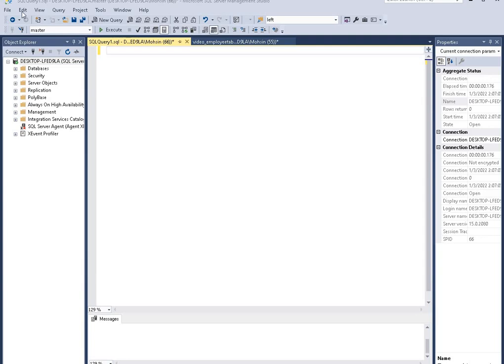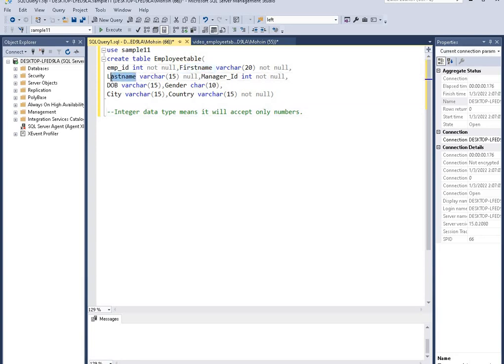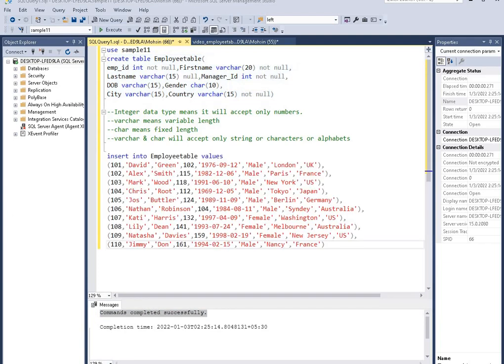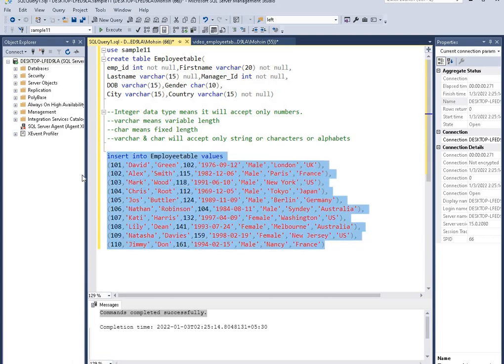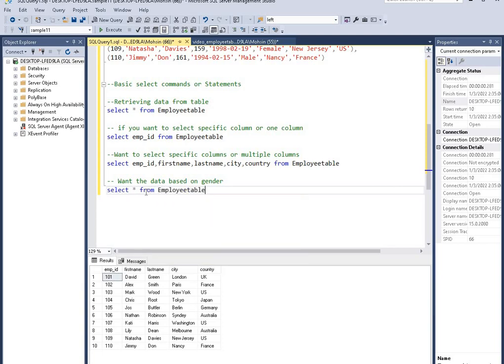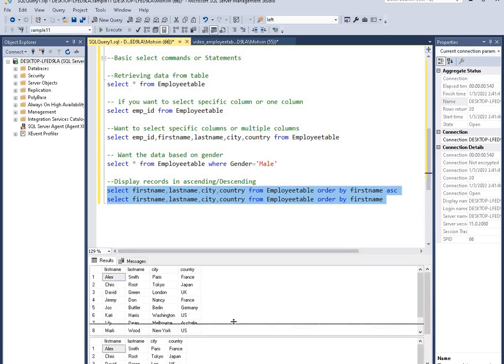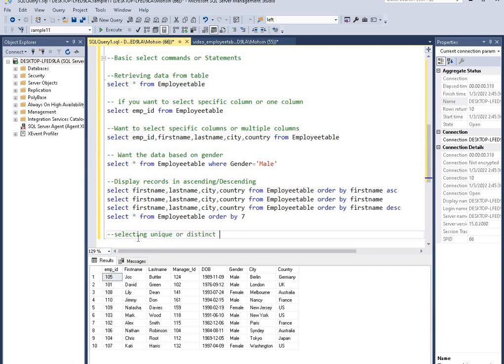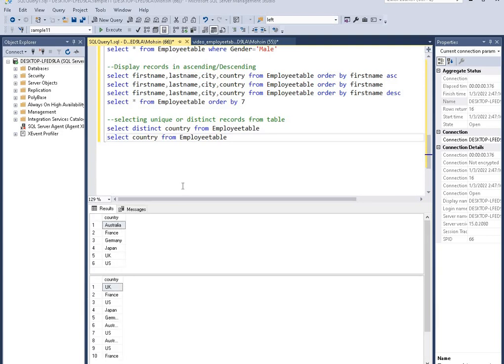SQL :Basic Select Command Part I @ Invest on yourself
Create table Employeetable(emp_id int not null,Firstname varchar(20) not null,
Lastname varchar(15) null,Manager_Id int not null,DOB varchar(15),Gender char(10),
City varchar(15),Country varchar(15) not null);

Insert into Employeetable values
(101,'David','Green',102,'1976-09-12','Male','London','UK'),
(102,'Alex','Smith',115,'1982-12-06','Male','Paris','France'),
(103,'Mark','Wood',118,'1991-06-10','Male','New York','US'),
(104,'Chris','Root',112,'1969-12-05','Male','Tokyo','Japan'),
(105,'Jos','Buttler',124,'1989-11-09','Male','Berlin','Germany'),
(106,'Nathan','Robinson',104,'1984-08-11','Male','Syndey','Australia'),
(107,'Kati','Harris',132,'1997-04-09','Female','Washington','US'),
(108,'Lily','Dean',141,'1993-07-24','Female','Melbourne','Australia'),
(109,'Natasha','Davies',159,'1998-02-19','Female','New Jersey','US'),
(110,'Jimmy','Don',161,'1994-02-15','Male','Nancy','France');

Basic Select Commands in Sql---
--Retrieving data from table
select * from employeetable

--Selecting specific columns from table
select emp_id,Firstname,Gender,City, country from employeetable

--To display the records in ascending/descending

select * from employeetable  order by firstname asc
select * from employeetable  order by lastname desc

--Selecting unqiue or distinct records from the table
select distinct country from employeetable
select country from employeetable